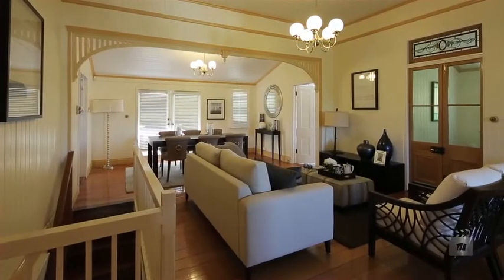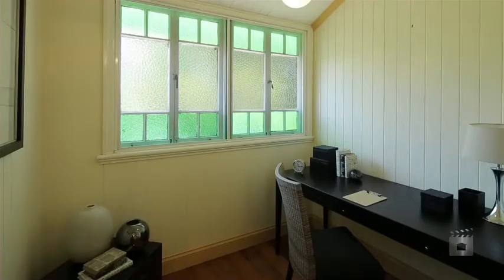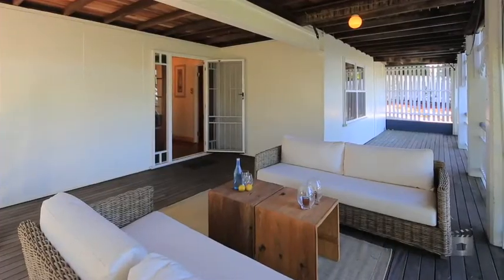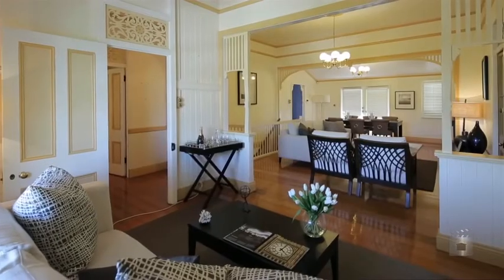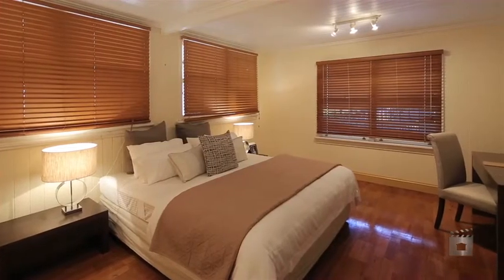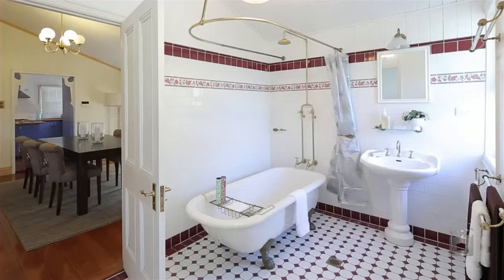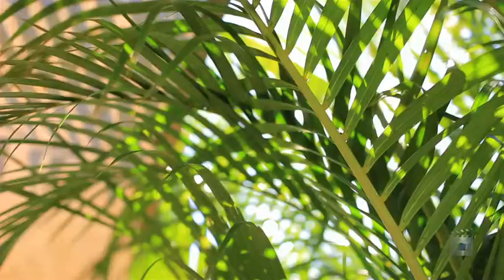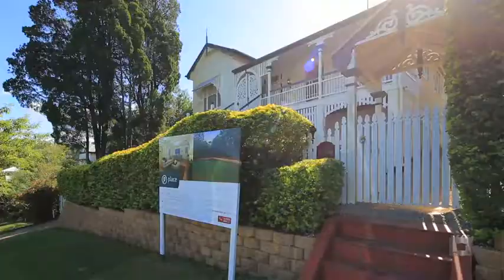28 Sleath Street, Toowong :: Place Estate Agents | Brisbane Real Estate For Sale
Spacious Character Home Bursting with Potential ... 810m2 Grounds

Open times for this week include: Saturday, 28 April @ 10-10:30am & Wednesday, 2 May @6-6:30pm.

Positioned on a sprawling 810 square metre allotment, this classic and comfortable Queenslander offers a unique opportunity to rejuvenate and add instant value for modern family living.

Boasting a charming façade complete with ornate balustrades lining the large front porch, this residence offers the potential to become so much more. 298 square metres of perfectly utilised space spans across two levels and incorporates such traditional features as detailed fretwork, timber floors, soaring ceilings and VJ walls.

Clean interiors create a light and airy floor plan that sweeps from room to room with ease, promoting natural airflow and cooling breezes. This includes a large feature window in the lounge that allows you to simply step through to the front deck and enjoy the lush suburban vistas.

A stylish kitchen easily services the adjoining dining area that flows out to the large rear deck -- perfect for entertaining under the stars or simply enjoying a quite family dinner with ample preparation and storage space, walk-in pantry, timber bench tops and a range of quality stainless steel appliances.

Four bedrooms are serviced by three bathrooms. Positioned over both levels of the home, they offer optimal privacy and space. Outstanding additional features include a separate study, second covered deck off the lower level, air conditioning, insulated roof, irrigation through the garden and oodles of storage.

Outside, child-friendly grounds are surrounded by lush mature plants, allowing privacy and more than enough space for outdoor adventures. Beyond the manicured hedges, the spoils of this sought-after suburb are close at hand.

Set just outside of the CBD, it offers easy access to the many first-class restaurants, shops and entertainment in Brisbane. Additionally, Rosalie and Paddington with its fabulous boutiques and coffee shops, Toowong Village, the CityCat, University of Queensland and private colleges are all close by.

Please contact the agent for a copy of the Sustainability Declaration.